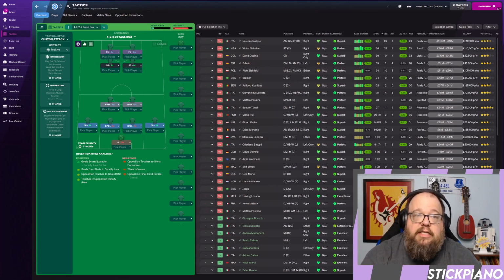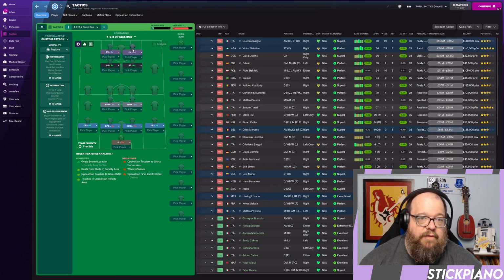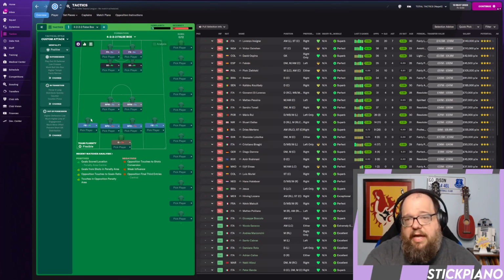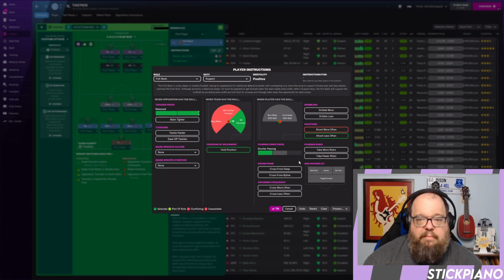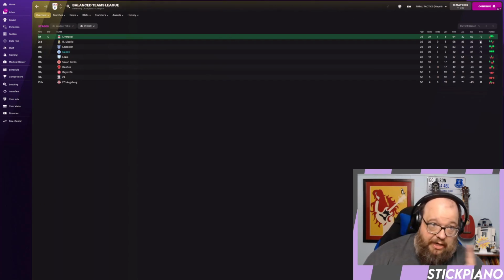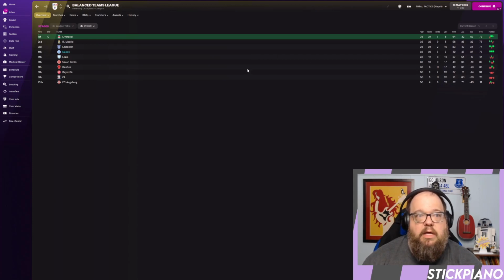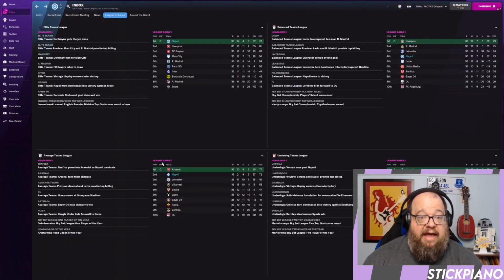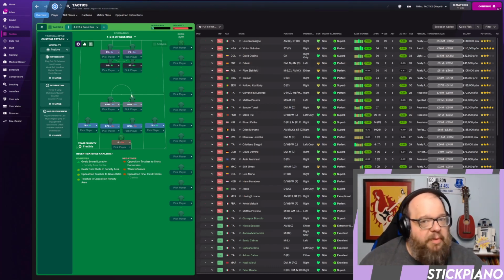Total Tactics | Test #2 | 4-2-2-2 Narrow "False Box" | FM22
Total Tactics is a discord server and Football Manager 22 tactic testing database created by stickpiano, Bustthenet, Coin_Bird, and sngxunzh.

YOU CAN DOWNLOAD THE TACTIC ON THE TOTAL TACTIC DISCORD SERVER! Once you are verified user, just navigate to tested-tactics and download this and other FM tactics to try.